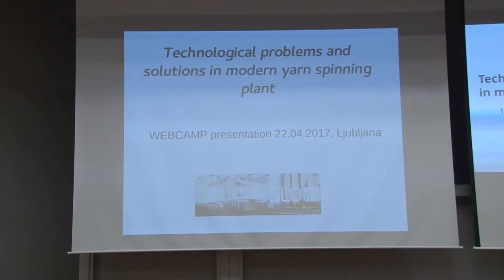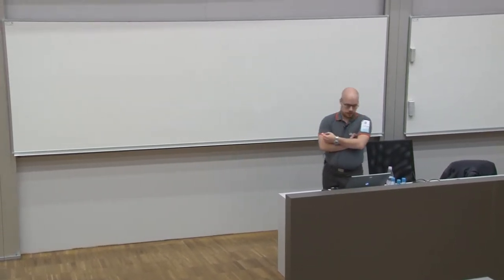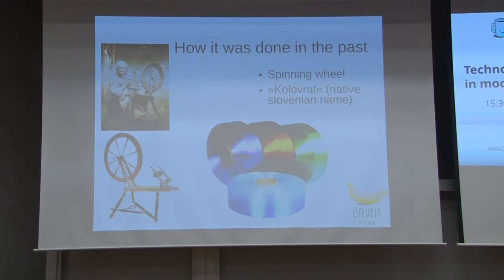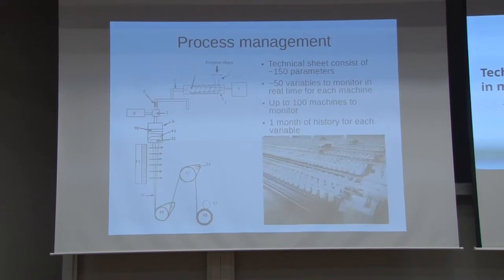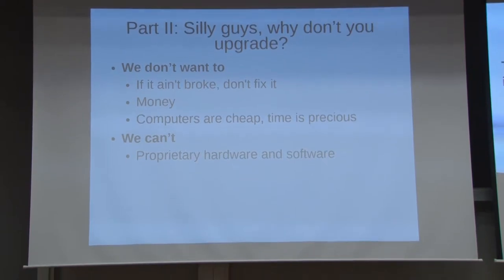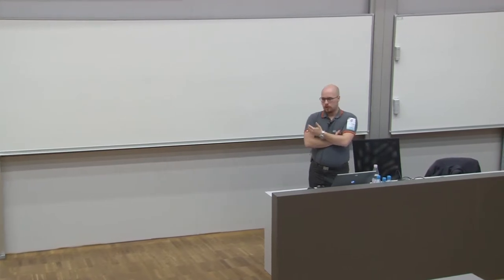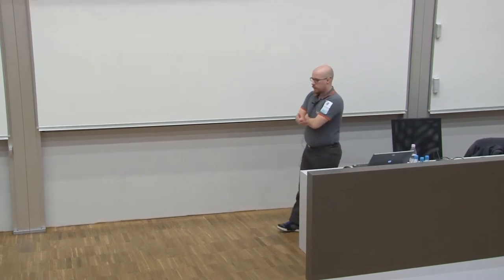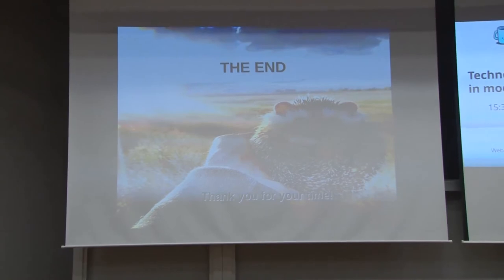Tin Peressutti: Technological problems and solutions in modern yarn spinning plant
Modern manufacturing facilities are increasingly more reliant on software solutions, proprietary programs and closed hardware, which is a double-edged sword, with pros and cons.

In this talk, a basic example of good, bad and ugly practices will be explained, with basic (ELI5) examples of how manufacturing industry is facing challenges of digital era.

What will the audience get from this talk:
A quick, basic look into modern manufacturing plant, an explanation how real life solutions can deviate substantially from planned life span, and why Windows XP is here to stay.